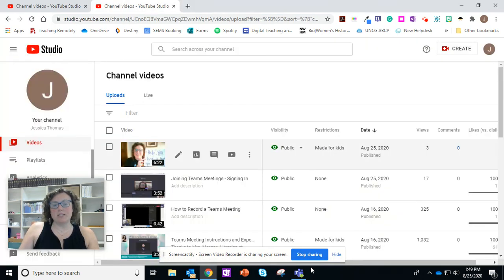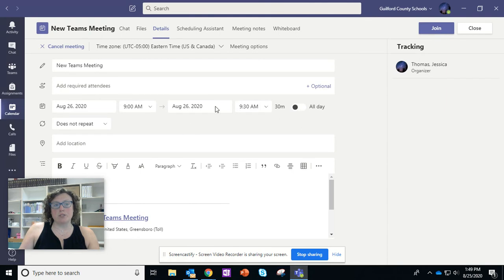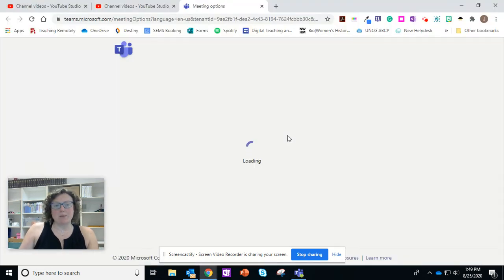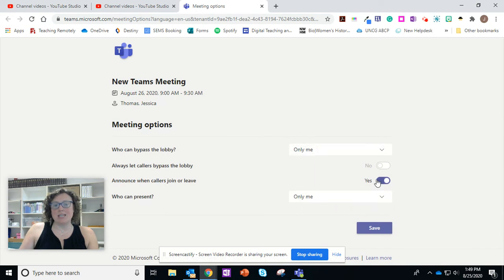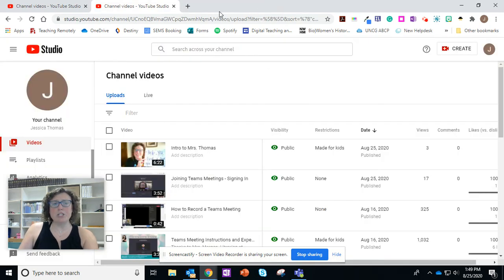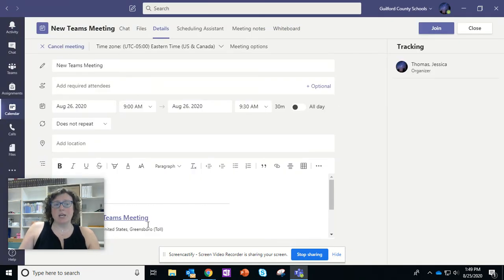Teams Meetings Options - Getting a little more control as a teacher